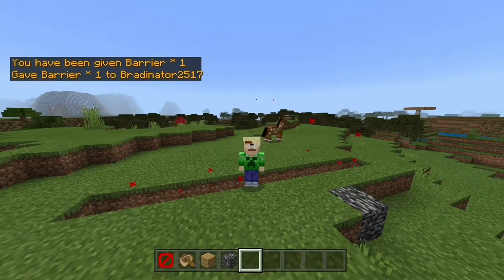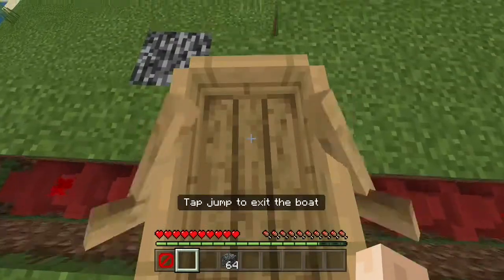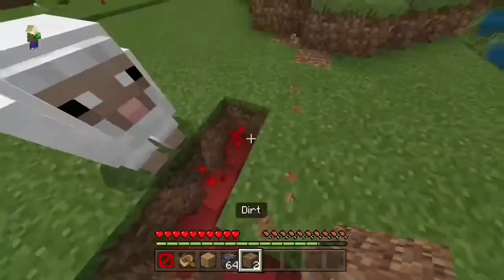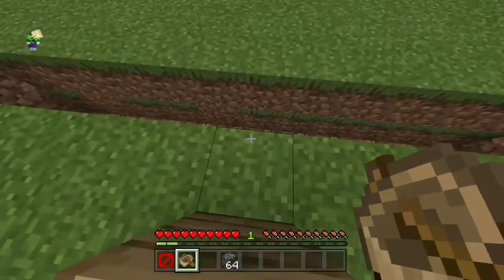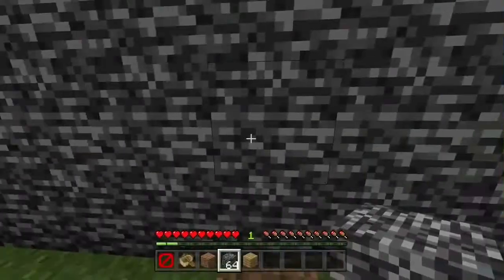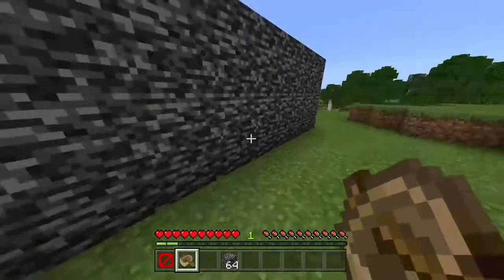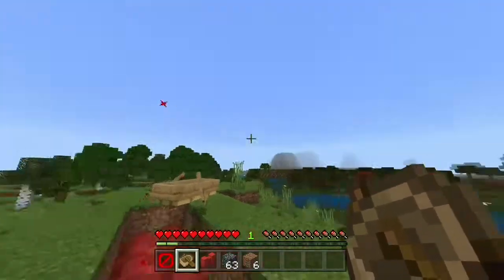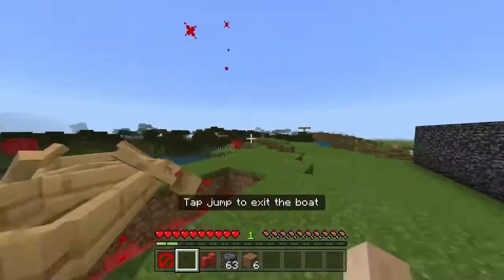How to clip through ANY block in Minecraft! (Even border blocks) [Bedrock]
In this video I show you how to clip through any block in minecraft!, you just need a boat and 1-3 blocks! you can even get through border AND barrier blocks. *KEEP IN MIND THIS IS BEDROCK EDITION